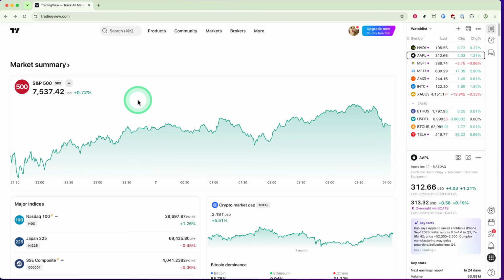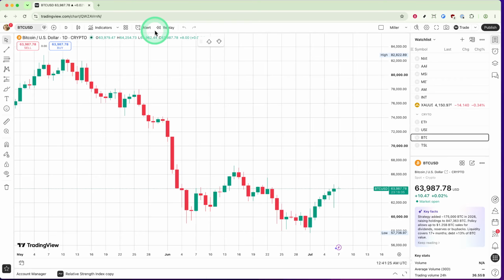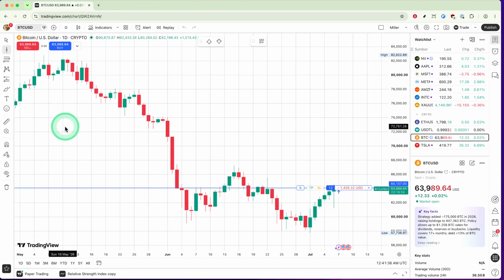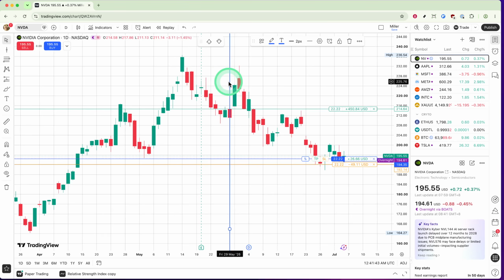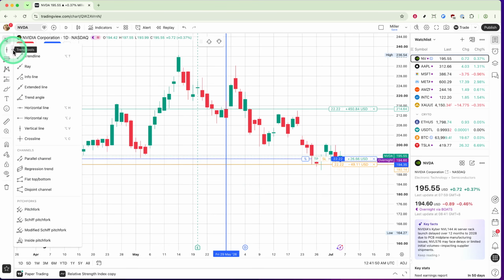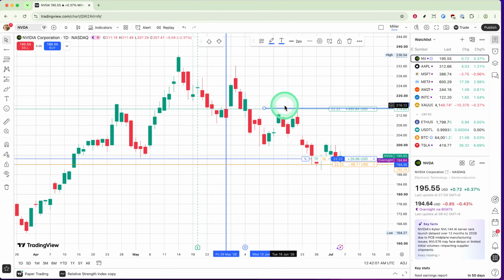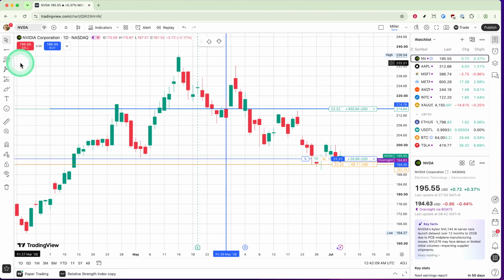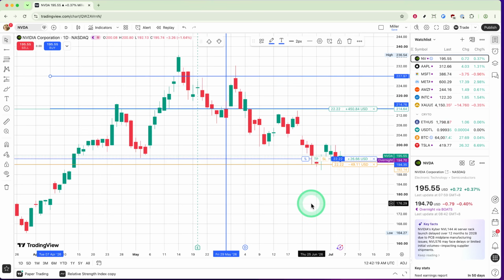How to Use Vertical Lines and Horizontal Rays in TradingView (Easiest Way) [2026 guide]